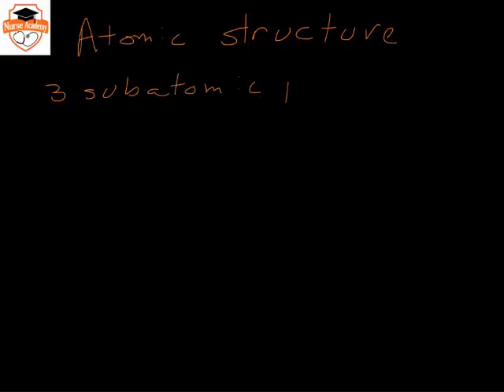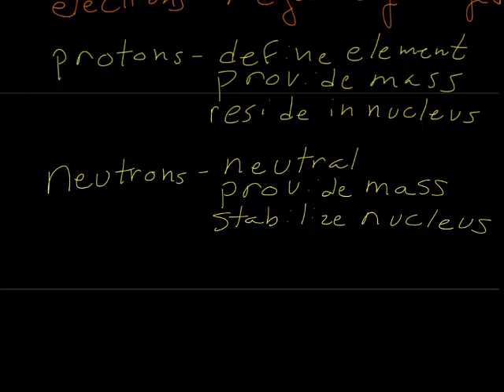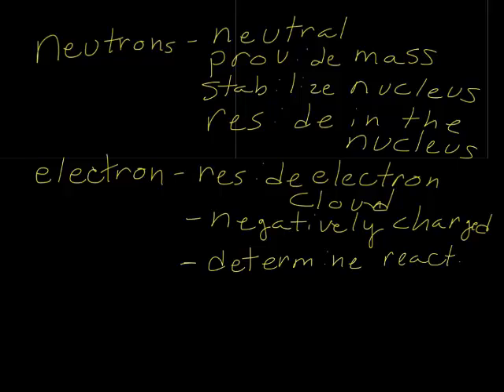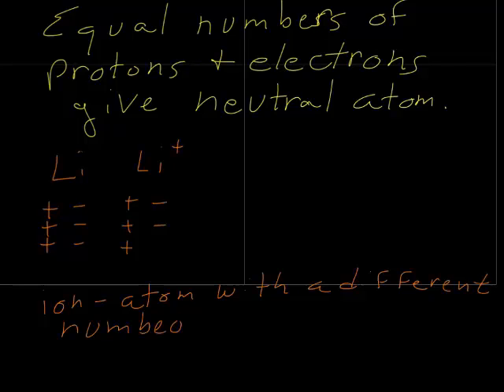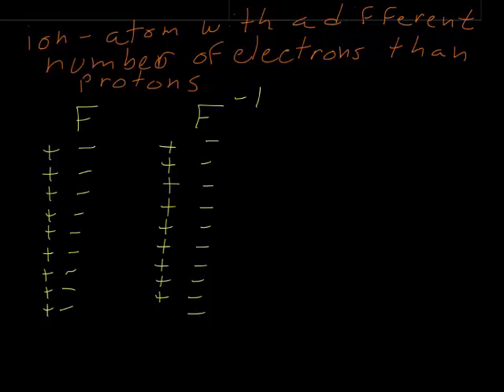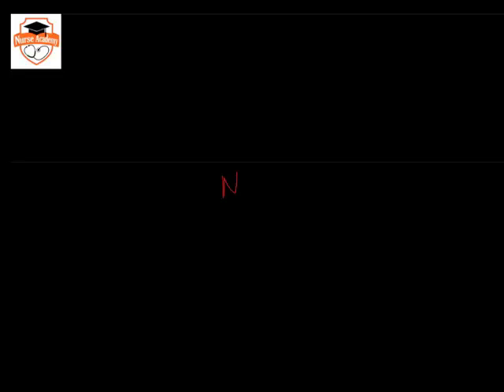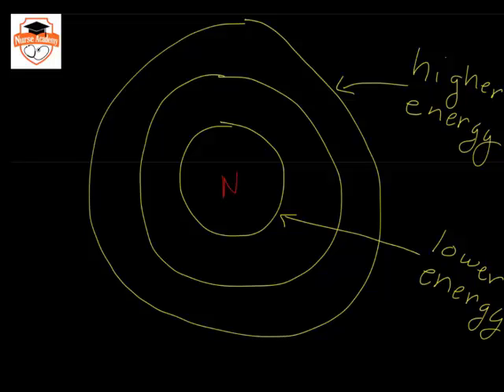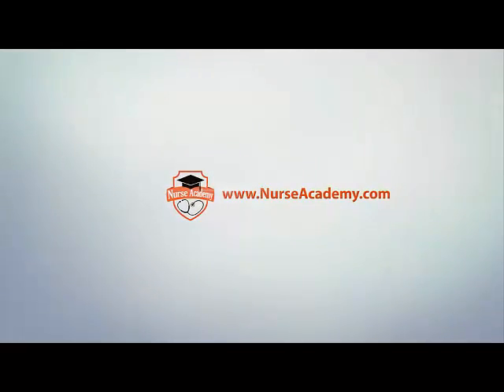HESI A2 - Chemistry - Atomic structure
The Nurse Academy channel was founded by Jason Duprat, MBA, MSA, APRN, CRNA as a FREE resource for aspiring nursing students. Nurse Academy is dedicated to assisting prospective nursing students in unlocking their full potential by providing free, convenient online review materials for nursing school entrance exams like the HESI and TEAS.  HESI A2 - Chemistry - Atomic structure.